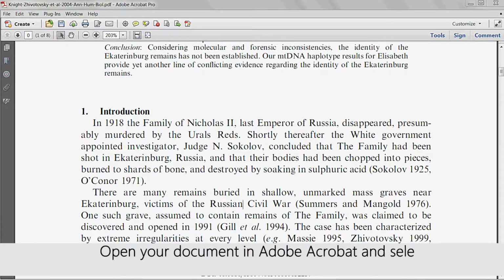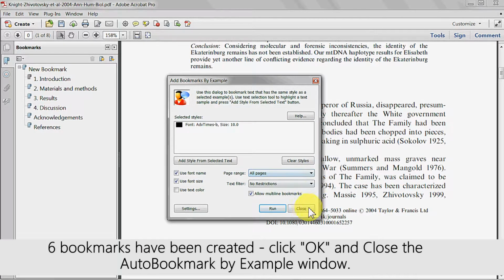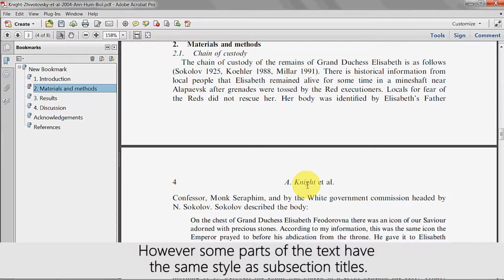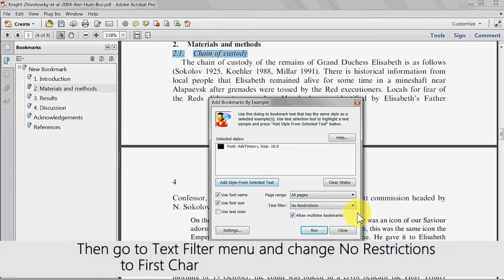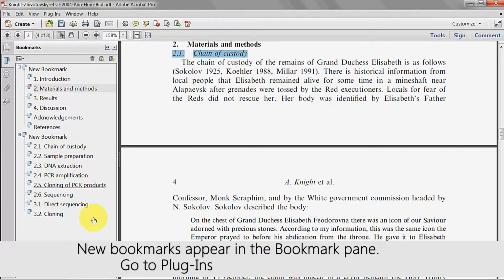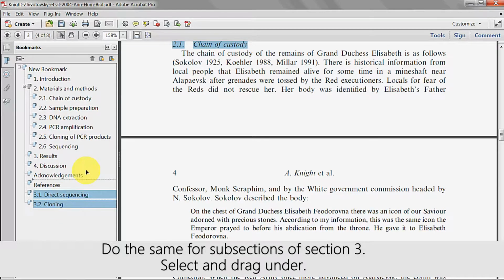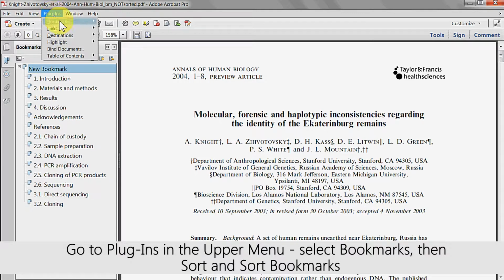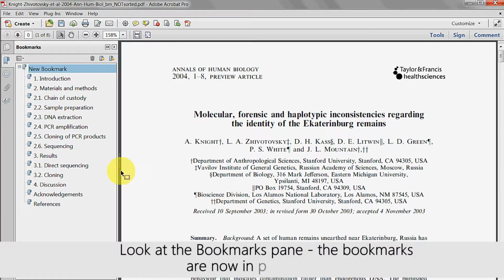Bookmarking Text by Example with AutoBookmark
This lesson explains how to automatically generate PDF bookmarks (i.e. a navigable table of contents)  based on text examples in a PDF document, and how to sort the bookmarks with standard Acrobat tools, or using the AutoBookmark Plug-in.

AutoBookmark™ is an advanced plug-in for Adobe® Acrobat®. The software is designed to create, edit and maintain all navigational elements of PDF documents: bookmarks, links, table of contents, named destinations and text highlights.